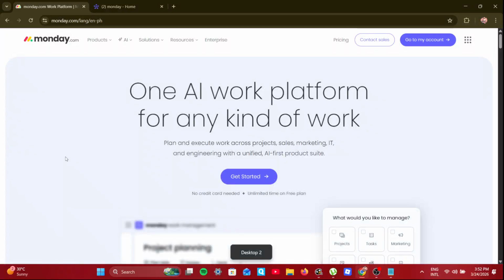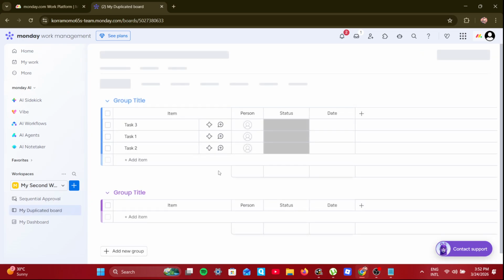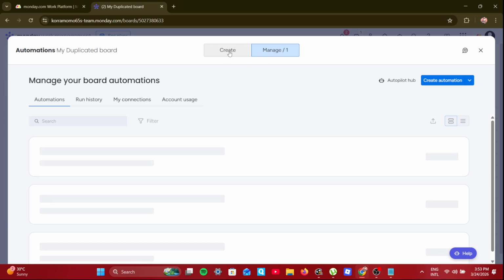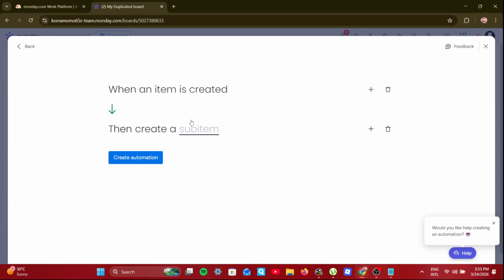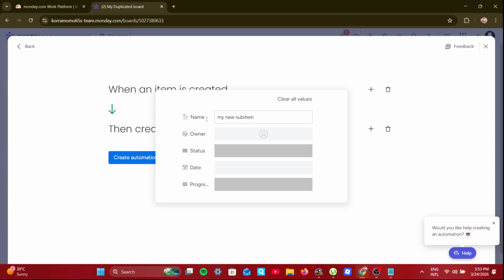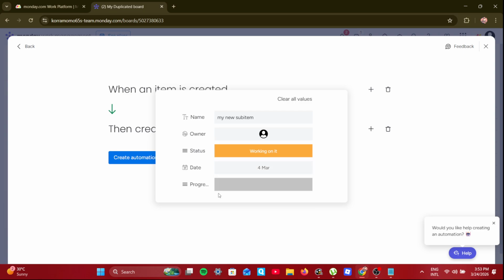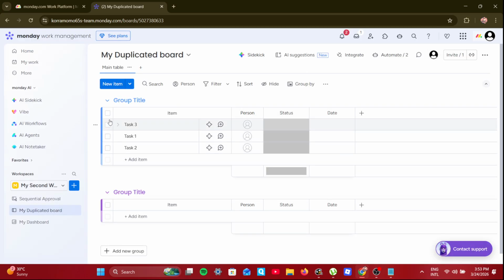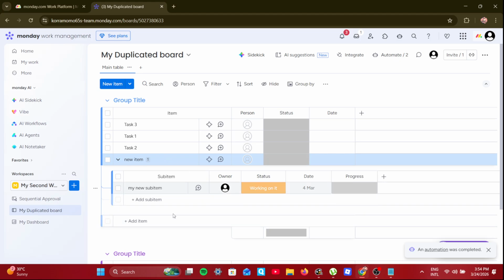Monday.com: How to Automatically Create Subitems for New Items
Save time in Monday.com by automatically adding subitems every time a new item is created. In this tutorial, you’ll learn how to build a simple automation that keeps every task consistent with the same checklist or workflow.

✅ How to open the Automate section on a Monday.com board
✅ How to use the trigger when an item is created
✅ How to change the action to create subitems automatically
✅ How to add multiple predefined subitem names for each new item
✅ How to test the automation and troubleshoot if subitems do not appear

What kind of subitems would you want to add automatically to every new task?